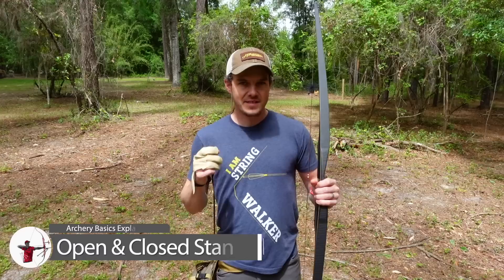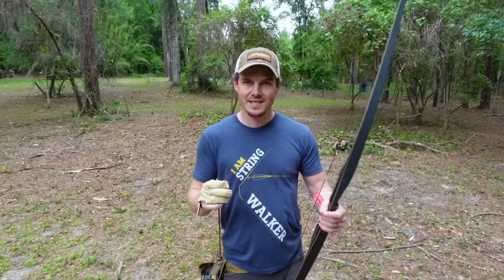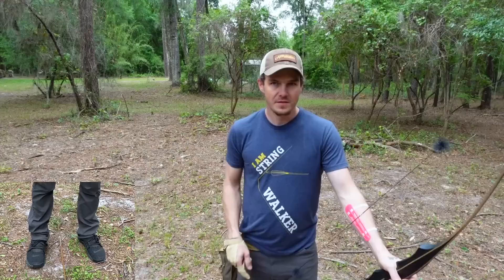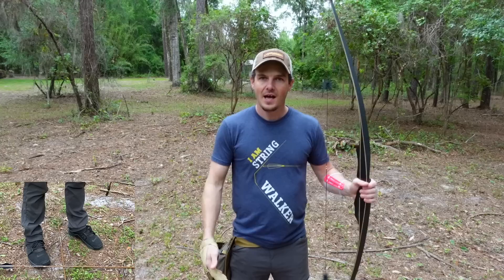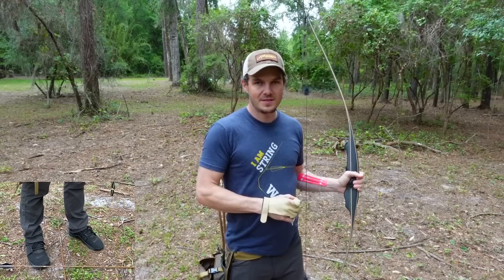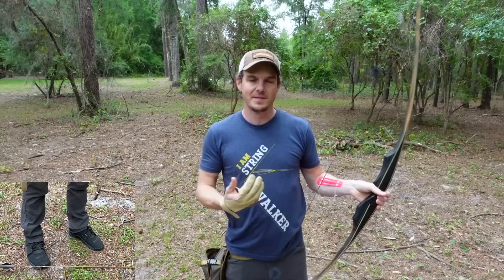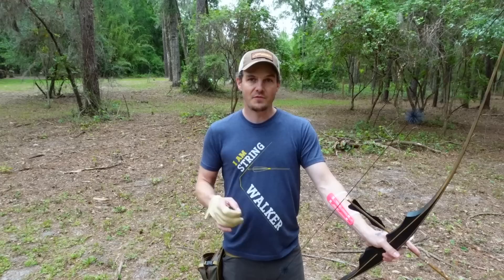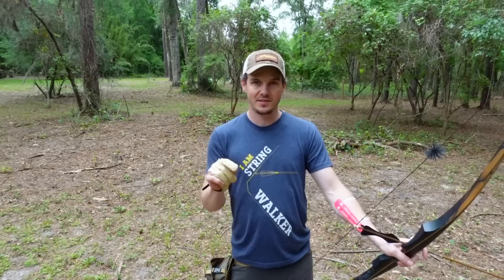Closed Stance vs Open Stance | Archery Basics Explained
Closed stance or open stance, which is best for you? What are the differences in a closed and open stance? What are the benefits or draw backs of open or closed stance? I cover the differences in open and closed archery stances and give you the knowledge to choose which is best for you!

*Send Cool Stuff To:
Jake Kaminski